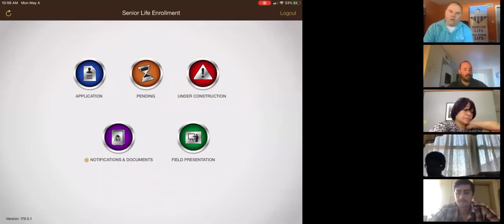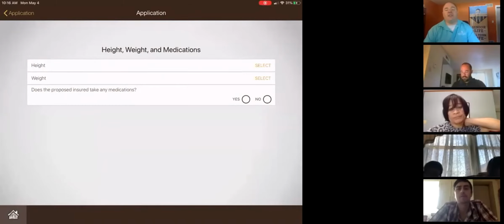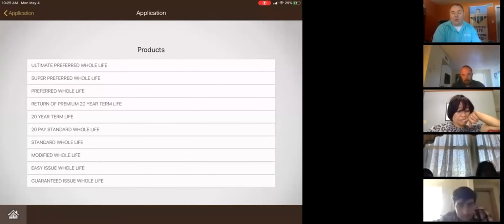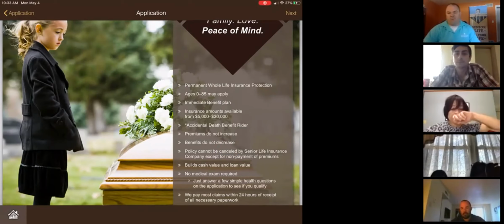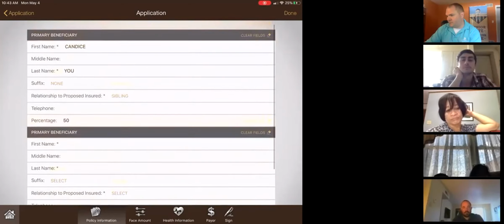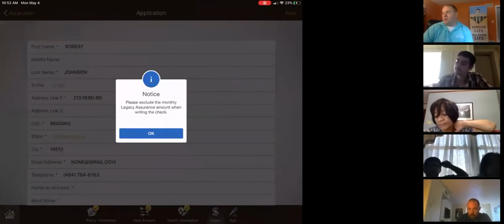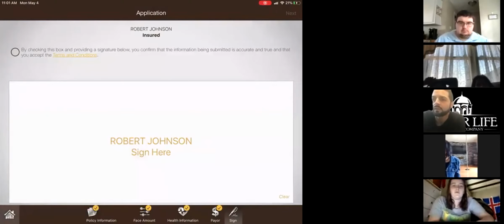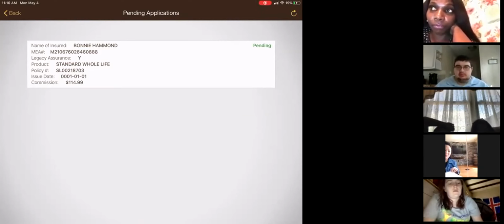Ingles - Instructions on how to use SLICE